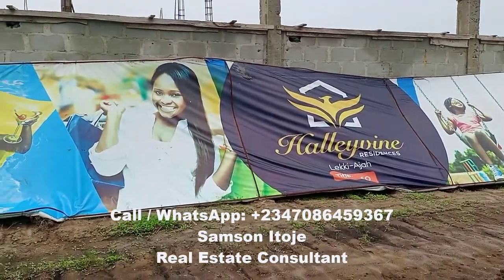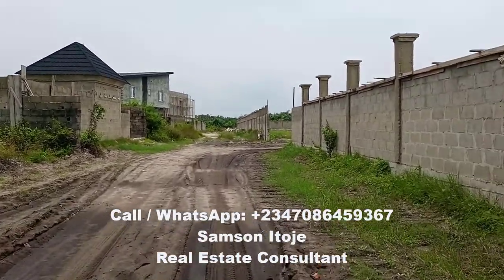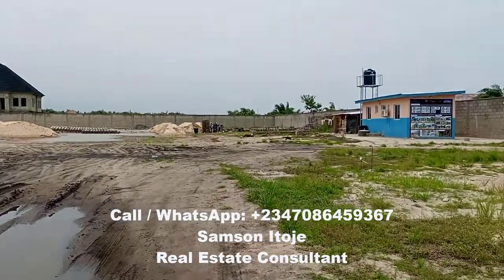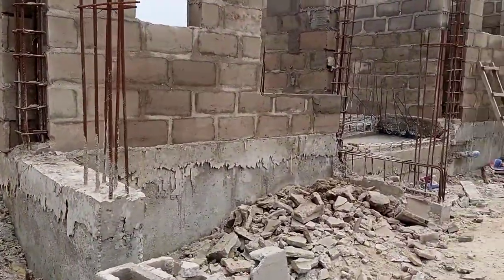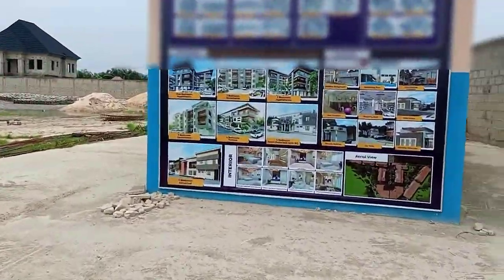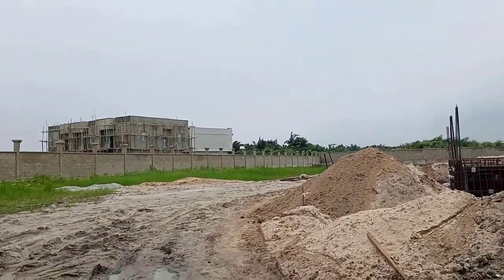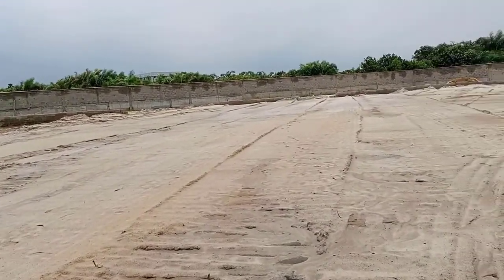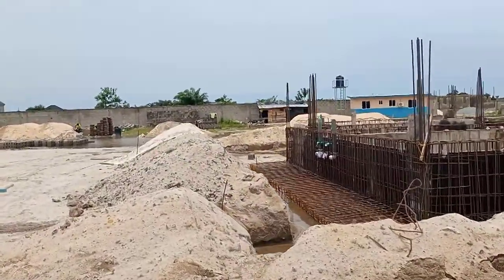Update 1: Houses For Sale In Halleyvine Residences Sangotedo Lagos. 24 Months Payment Plan. C of O.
Apartments and houses for sale in Halleyvine Residences Estate Sangotedo Lagos Nigeria. 7 minutes from Novarre Mall Shoprite. C of O property. 24 months payment plan.

Location: Off Monastery Road, Sangotedo, Lekki Lagos (7 minutes from Novarre Mall and ShopRite)

Amenities to be provided by the developer include:

1. 24 hours power supply
2. 24/7 security guards
3. CCTV security cameras
4. Potable water
5. Good road network
6. Drainage sytem
7. Street lights
8. Automated smart homes
9. Underground electrification
10. Private Mall, Laundry Shop, Coffee Shop and Unisex Salon
11. Private Swimming Pool

THE ENVIRONMENT

- Novarre Mall / ShopRite
- Corona Schools
- Lagos Business School
- British Caleb International School
- Surrounded by so many other residential estates which makes it command high rental value

HOUSE TYPES AND PRICES

A) 1 bedroom studio apartment:

Outright purchase: 13 million Naira

24 months payment plan: 17 million Naira; Initial deposit: 3.5 million Naira

B) 1 bedroom Maisonette:

Outright purchase: 17 million Naira

24 months payment plan: 21 million Naira; Initial deposit: 3.5 million Naira

C) 2 bedroom apartment:

Outright purchase: 22 million Naira

24 months payment plan: 26 million Naira; Initial deposit: 3.5 million Naira

D) 3 bedroom apartment:

Outright purchase: 29 million Naira

24 months payment plan: 33 million Naira; Initial deposit: 3.5 million Naira

E) 4 bedroom Terrace Duplex:

Outright purchase: 46 million Naira

24 months payment plan: 49 million Naira; Initial deposit: 5 million Naira

F) 4 bedroom Semi Detached Duplex + BQ:

Outright purchase: 51 million Naira

24 months payment plan: 54 million Naira; Initial deposit: 5 million Naira

F) 5 bedroom fully detached Duplex with BQ:

Outright purchase: 82 million Naira

24 months payment plan: 85 million Naira; Initial deposit: 5 million Naira

Take advantage of our flexible payment plans to buy one or more of the apartments and houses for sale in Halleyvine Residences Sangotedo Lekki Lagos.